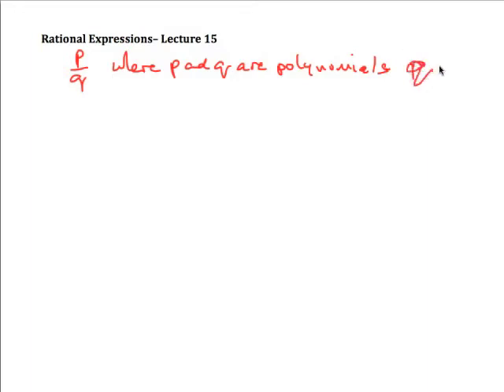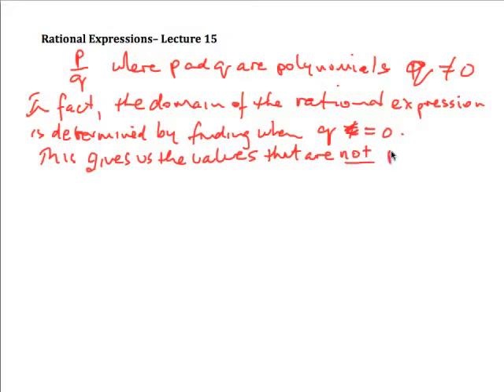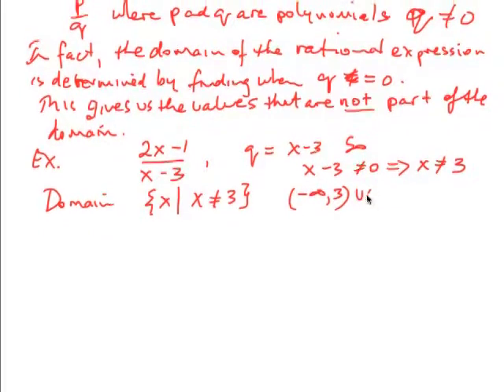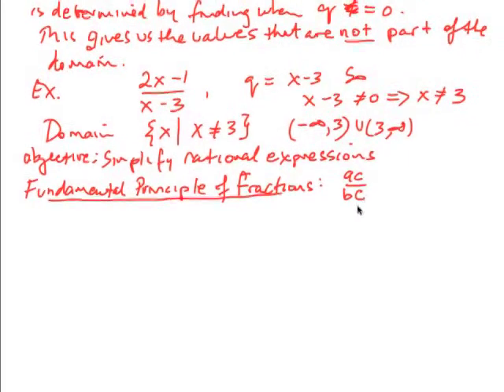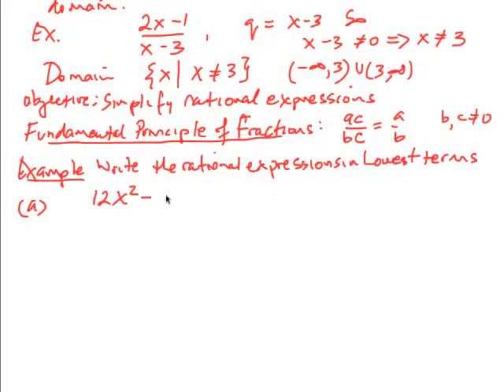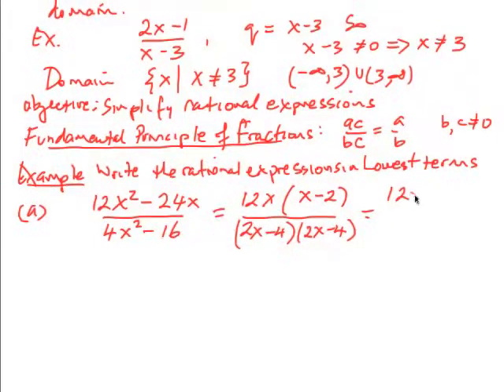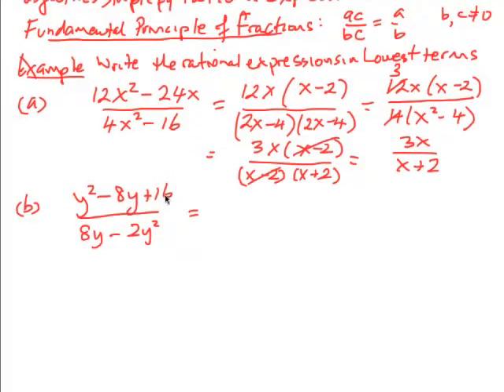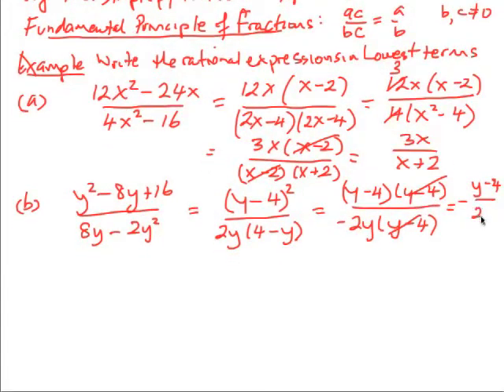Rational Expressions-Lecture 15.m4v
This video discusses rational expressions and how to reduce them to lowest terms.